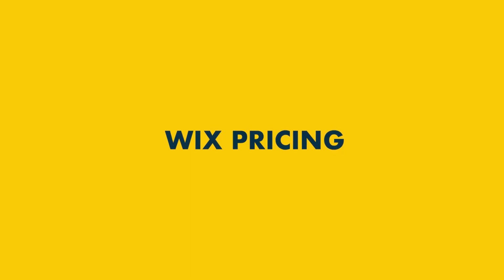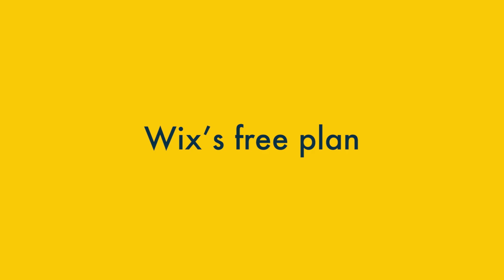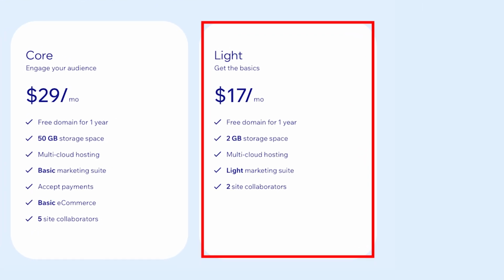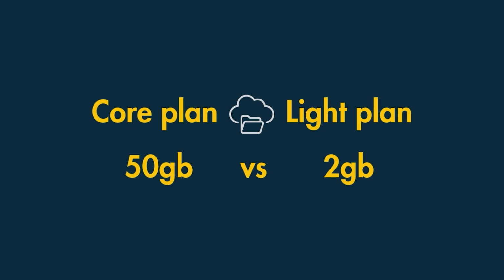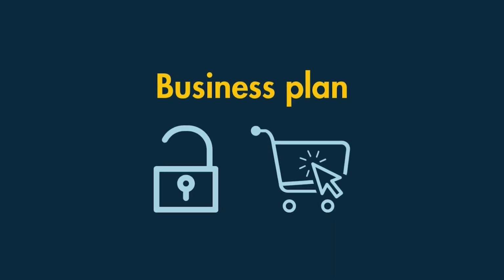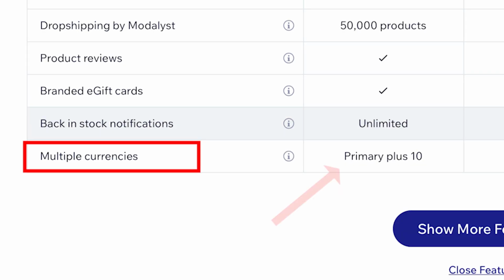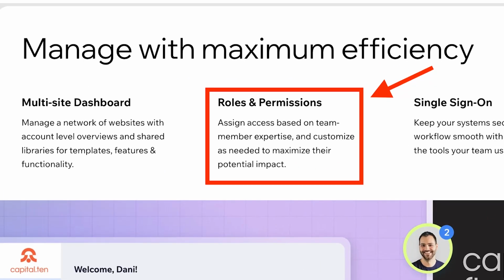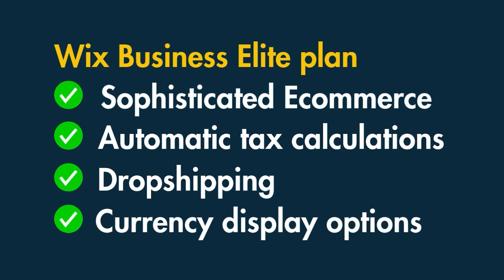Wix Pricing — Which Plan is Best for You?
In this guide to Wix pricing, Style Factory’s Jonathan Pollard walks you through the pros and cons of all the available Wix plans and helps you decide between them.

00:00 Introduction
00:12 Core Wix features
01:04 Wix’s free plan
02:28 The Light plan
03:27 The Core plan
04:55 The Business plan
05:51 The Business Elite plan
07:19 Wix Enterprise
07:49 Summing up
08:50 Wix free plan

KEY ALTERNATIVE: SHOPIFY

WIX PRICING SUMMARY:

If you’re just interested in trying Wix out, or simply want to create a simple site for a family or community event, the free plan is the one to go for.

If you’re a small business that wants to showcase your services, but don’t need to sell products online, the Light plan is the best option.

If you’re dipping your toes into selling online and don’t need much in the way of multi-currency or automatic tax calculation features, the ‘Business’ plan is a good choice.

If you’re a professional merchant in need of more sophisticated ecommerce features, the ‘Business Elite’ plan is by far the best option here. This is largely thanks to its more generous limits on automatic tax calculations and the number of currencies you can display your product prices in.